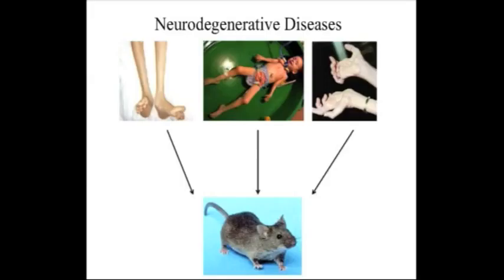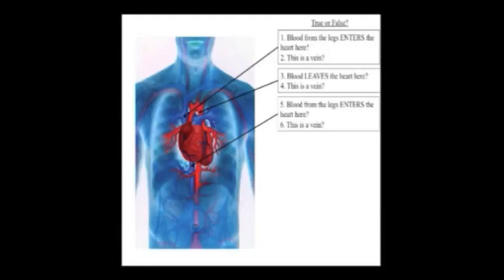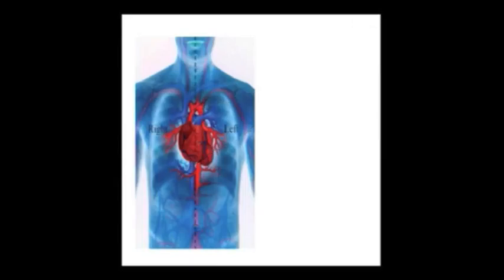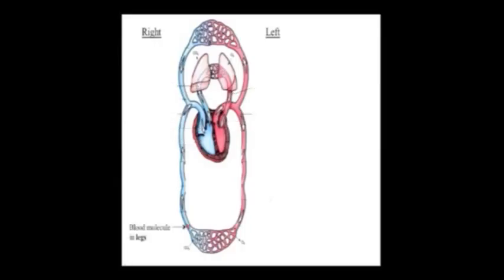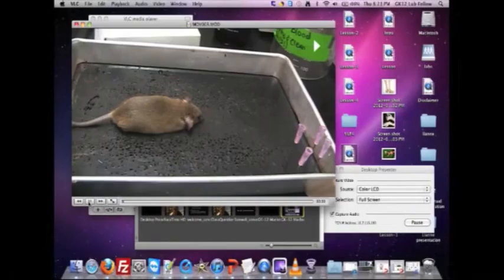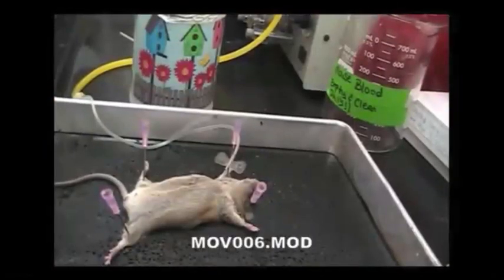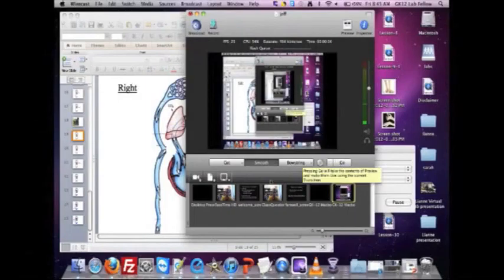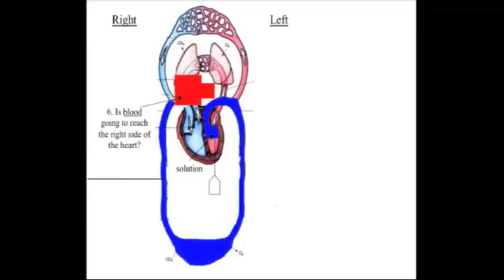Model ORGANism: Using mice to study neurodegenerative diseases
In this broadcast, Jeff Dale engages his audience in an activity that introduces his research on neurodegenerative diseases and the role that the cardiovascular system plays in it.Using a mouse that was euthanized for his research, he demonstrates perfusion, a method that delivers fluid to the organs of the animal using the cardiovascular system. This video is part of the University of Missouri’s GK12 ShowMe Nature Program